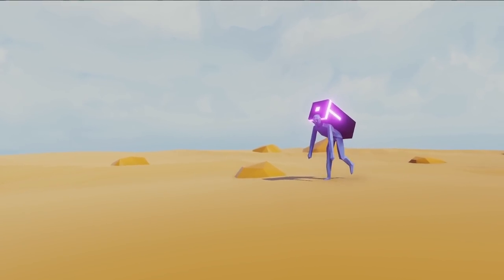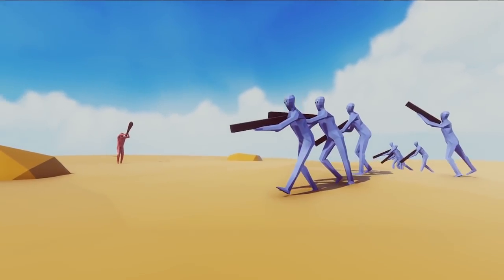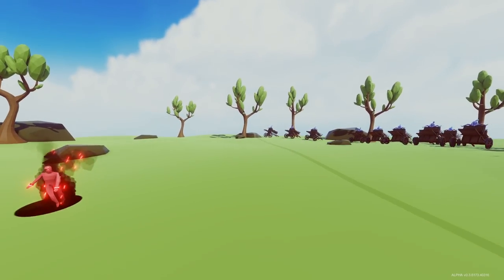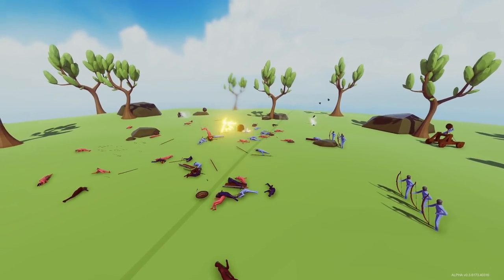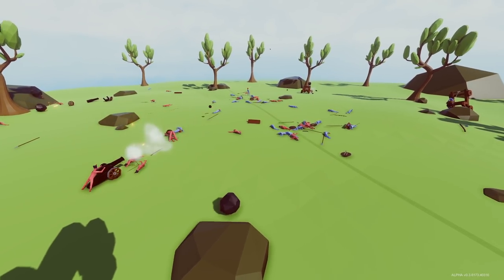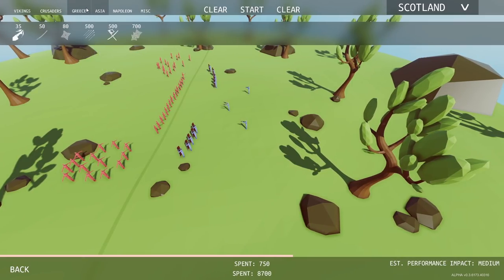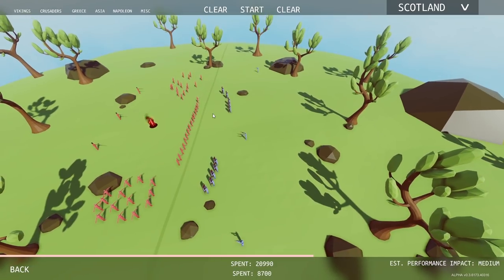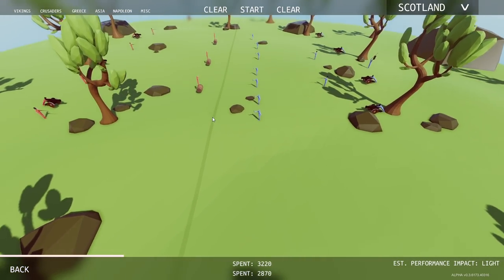GRAVITY BOMB & PIRATES! Blunderbuss, Rioters vs Police - Totally Accurate Battle Simulator [TABS]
Totally Accurate Battle Simulator gameplay featuring user suggested battles & a look at the Gravity Bomb & Pirates with blunderbuss. Lightsaber units are also coming [Neon faction].

Game Overview:
Want to get Totally Accurate Battle Simulator Free?
Sign up for the Alpha Test of Totally Accurate Battle Simulator download

A physics based medieval battle simulator which lets you pit wacky waving armies against each other.

New Units:
Dark Peasant
Super Peasant
Super Boxer
Trump
Hillary
Axe
Spearthrower
Thief
Samurai Master
Ninja Master
Ninjas
Taekwondo
Explosive Barrel Rider/Roller
M16